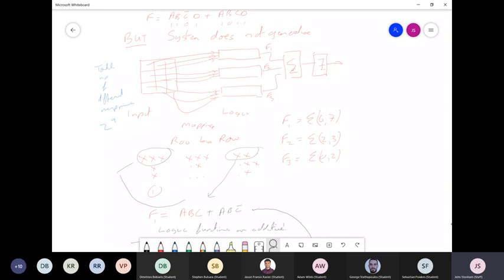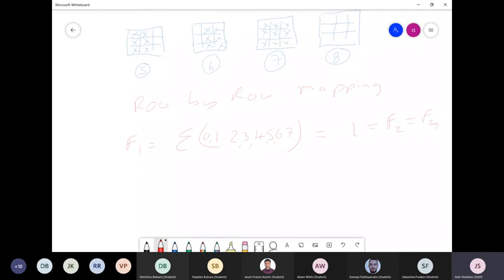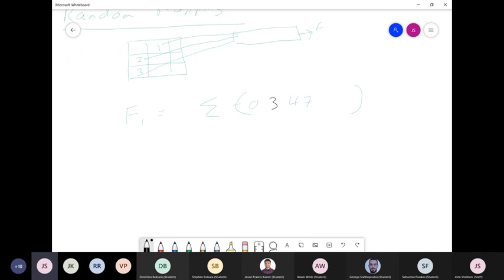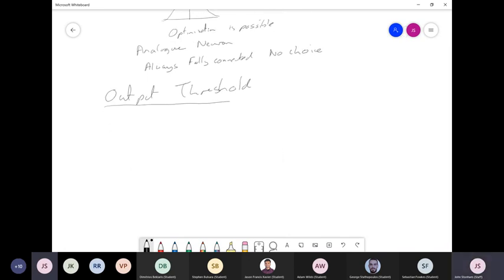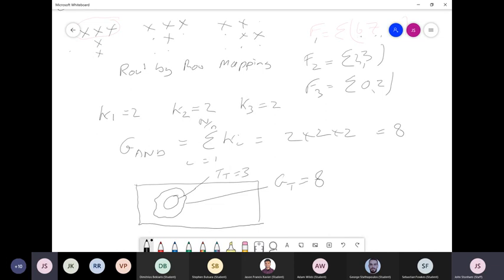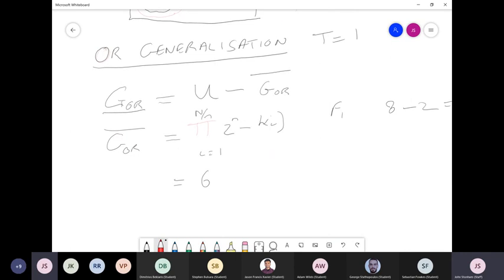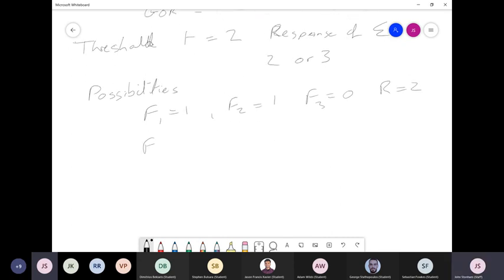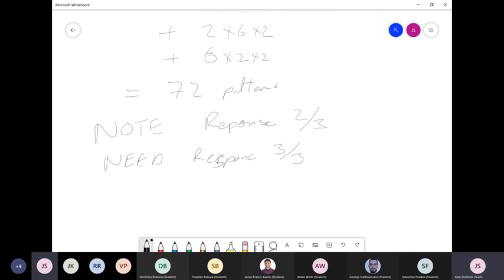11. Week 12 Recorded Lecture Methods to calculate the generalisation sets for digital neural nets